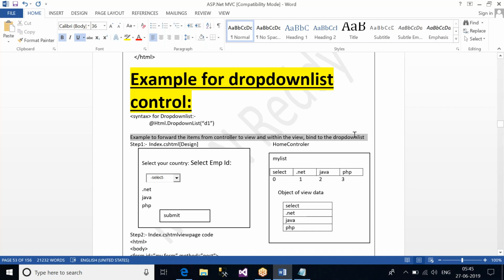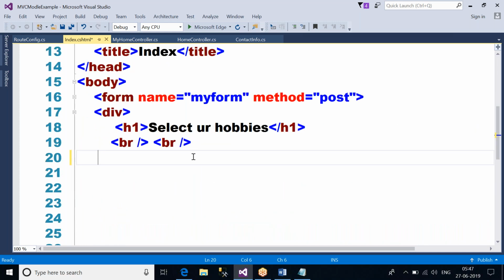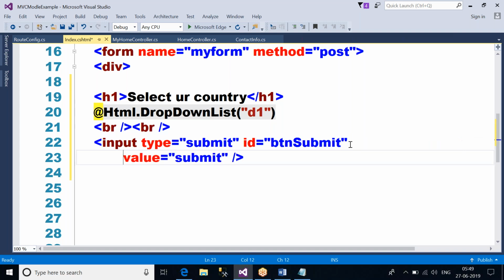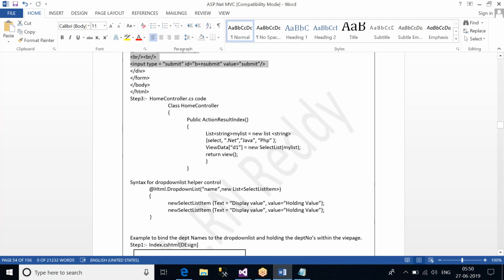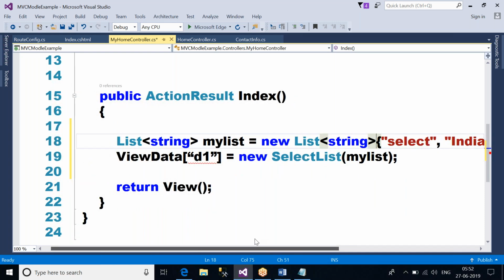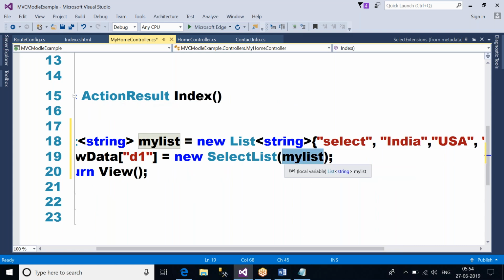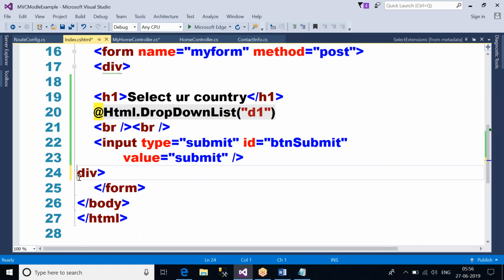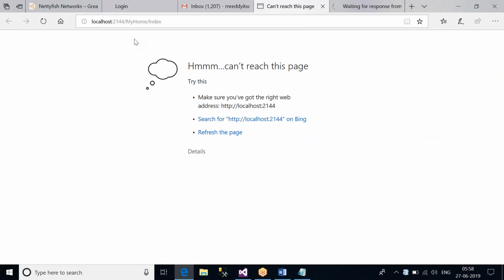MVC FAQs#91 Example to forward items from controller to view and with in the view bond to the drop ?